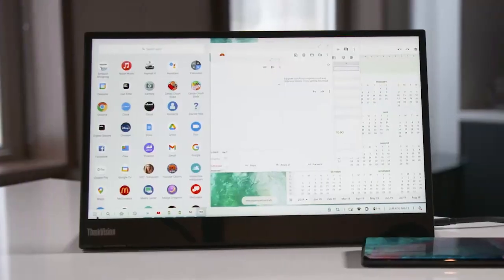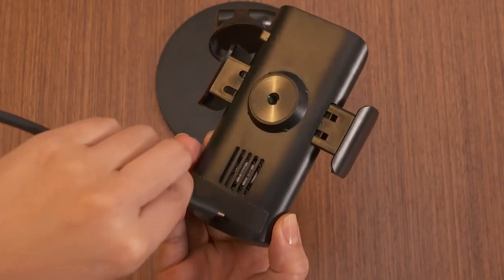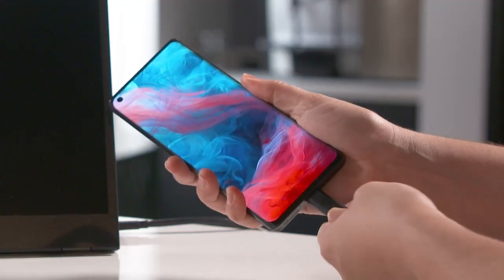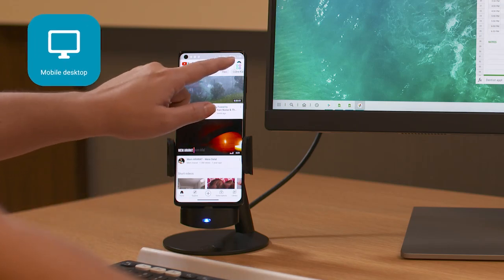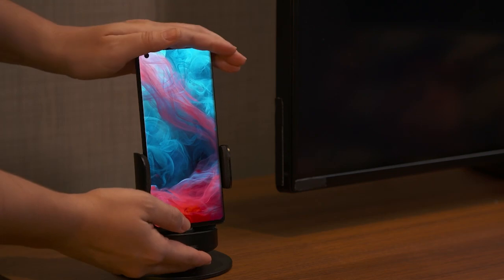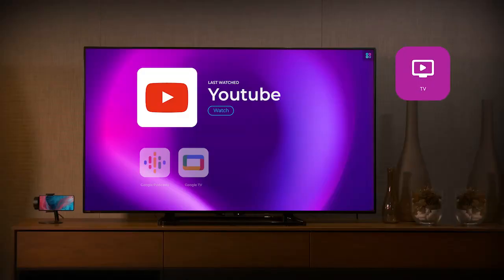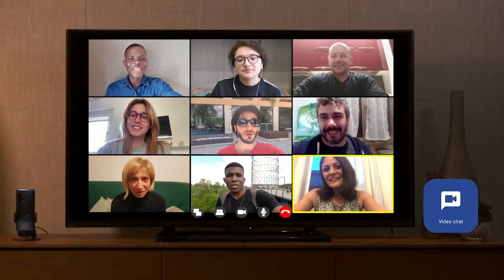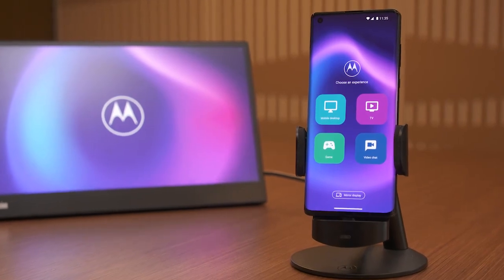Unleash your motorola edge+ with Ready For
Amplify everything your motorola edge+ is capable of with the new Ready For platform. Bring your smartphone to the big screen. Watch videos, multitask, and more on any external display or TV with Ready